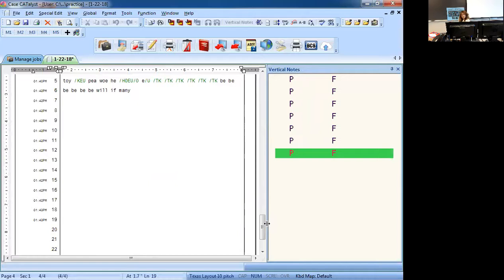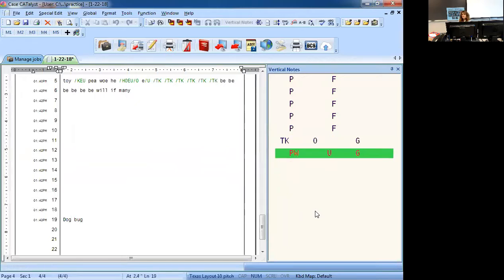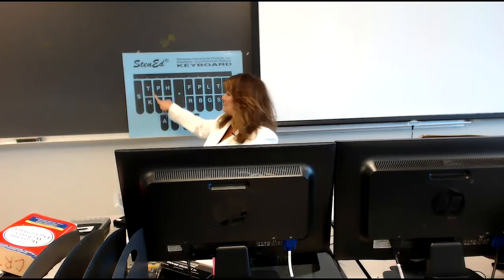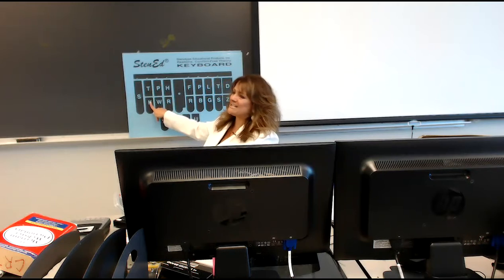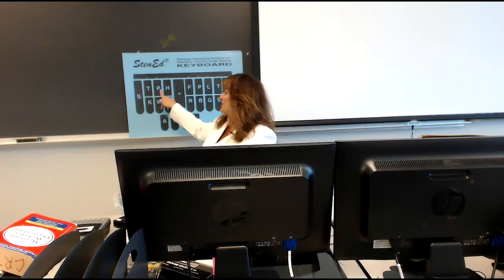Lesson 5 LEC